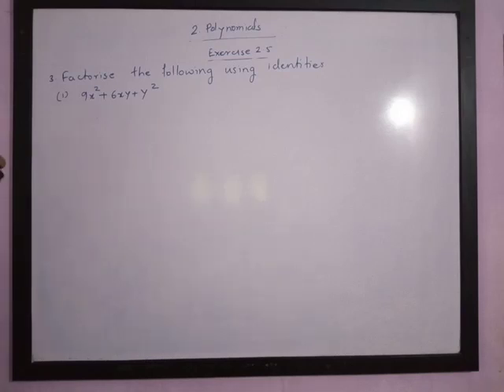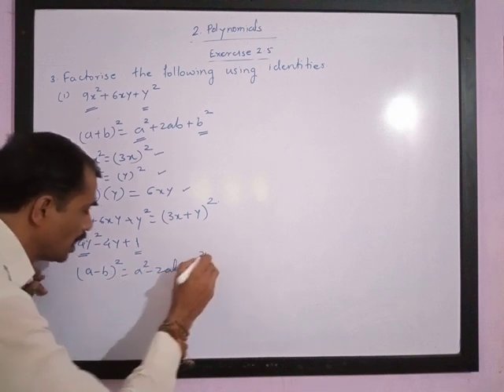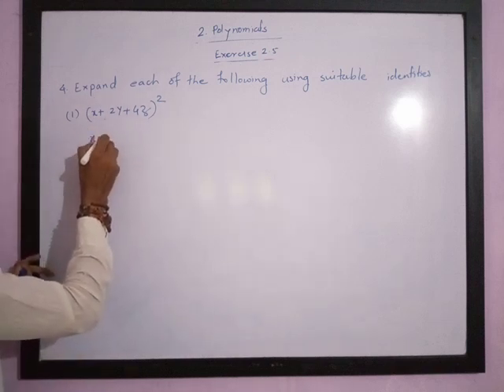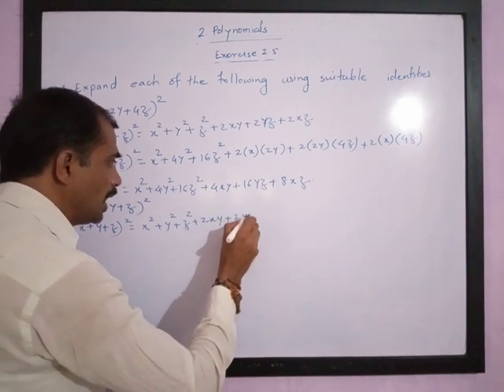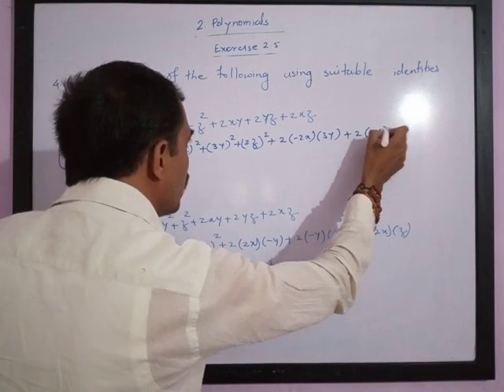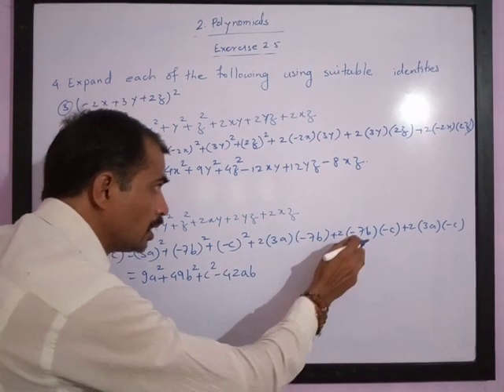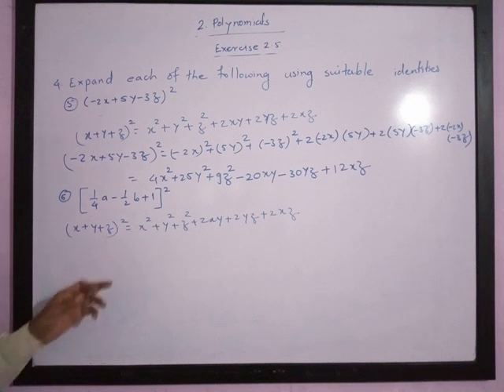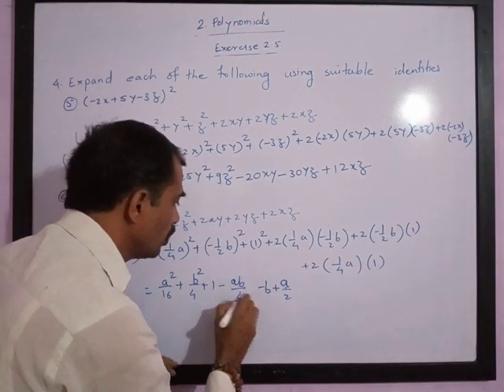Std 9. Polynomials, Exercise 2.5, Examples 3,4